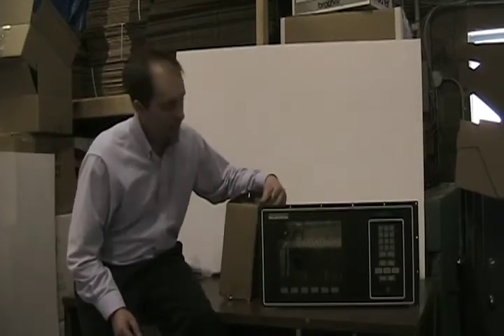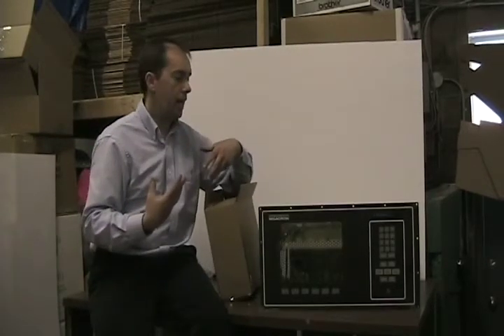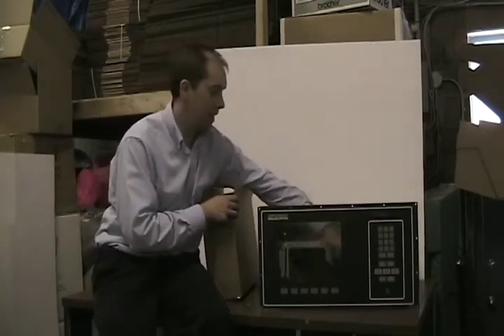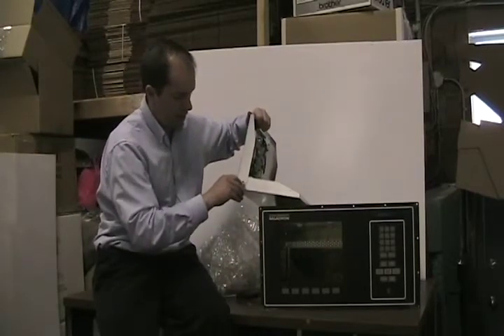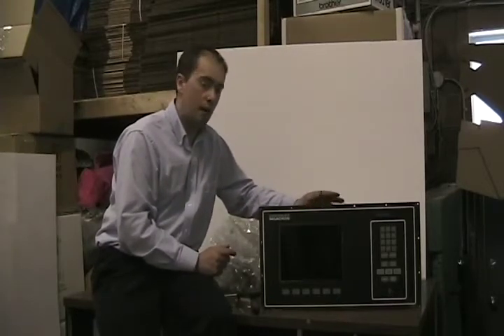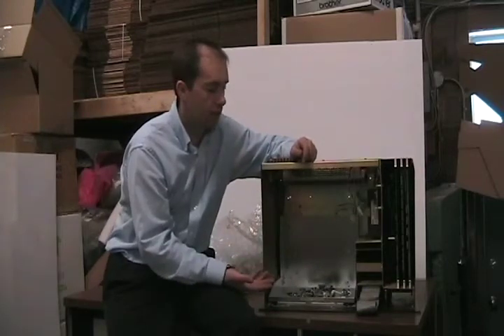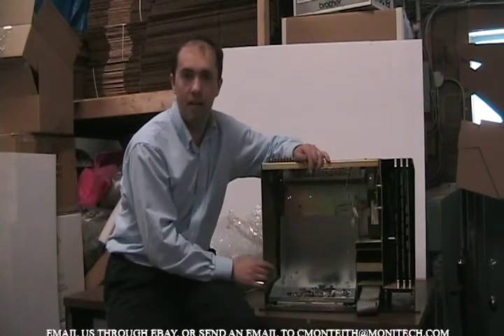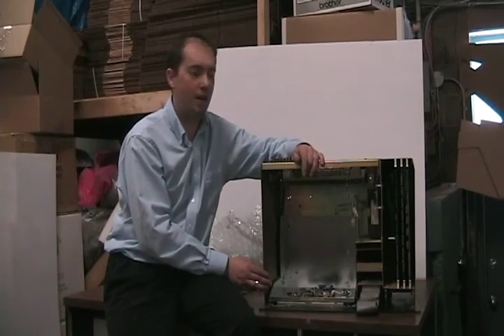Cincinnati Milacron Upgrade Kit Installation How To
Any Questions? If you want to talk to someone, you can call Let us know that you saw this video!